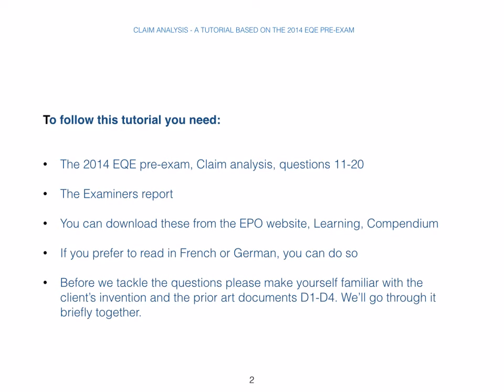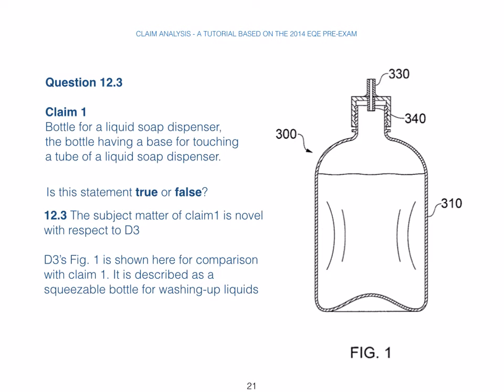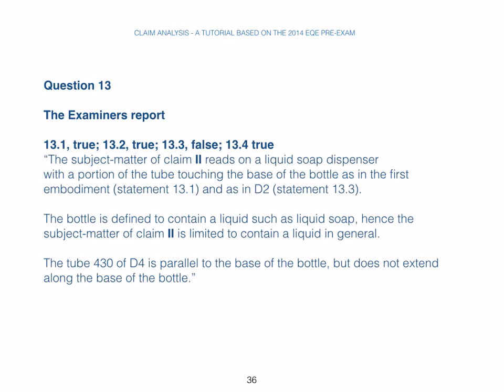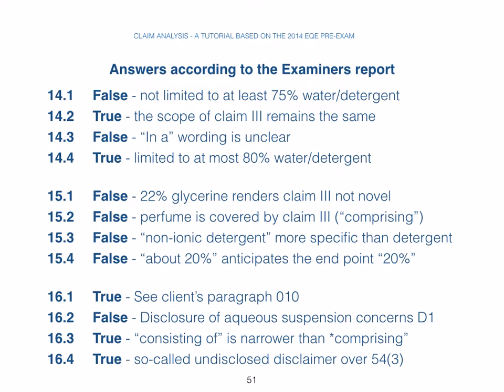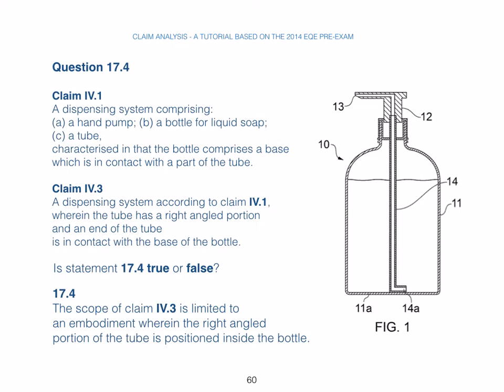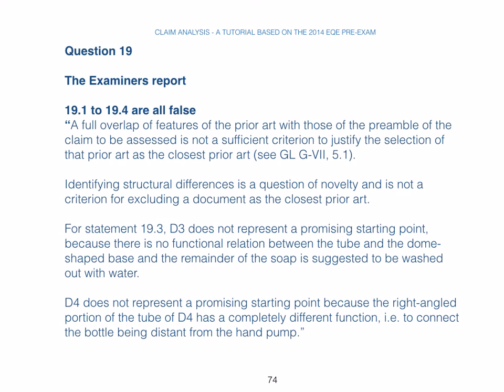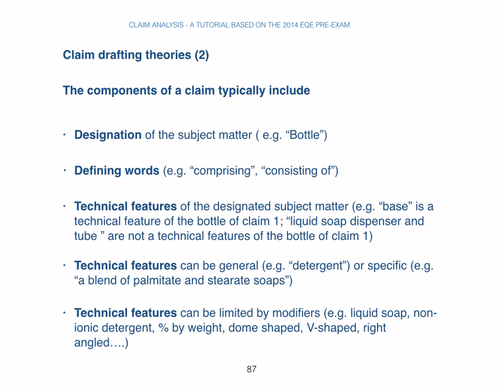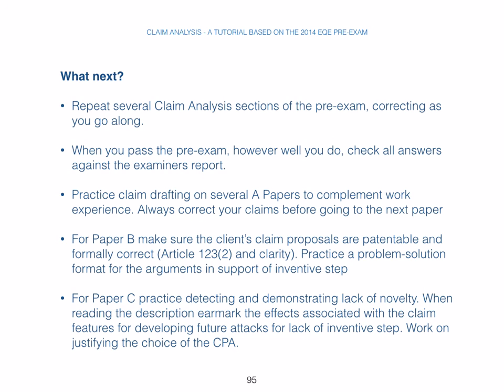Patent Claim Analysis EQE pre-exam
Tutorial on Patent Claim Analysis EQE pre-exam 2014